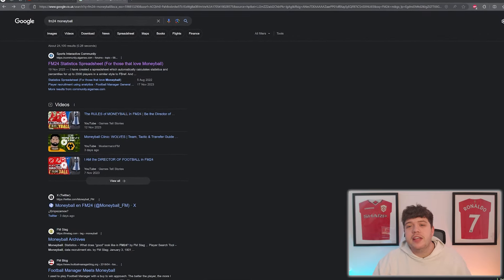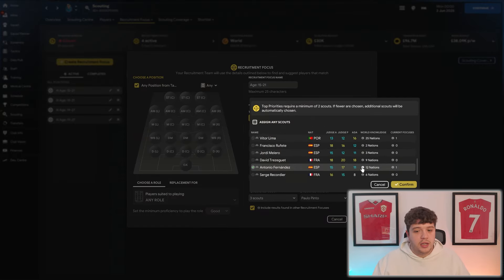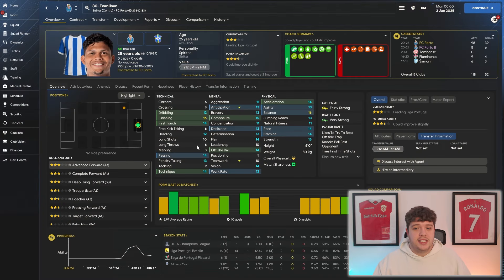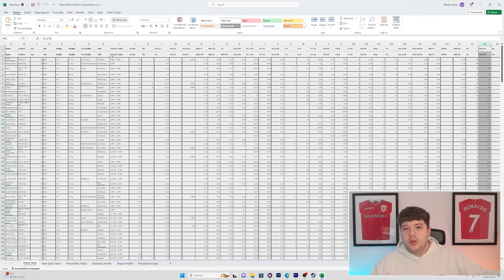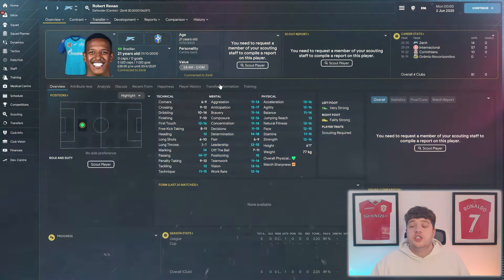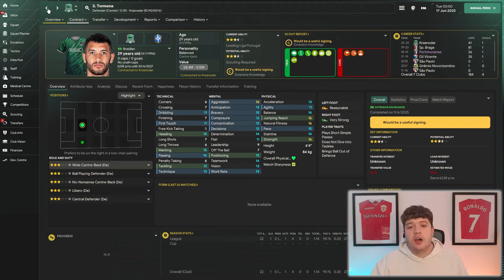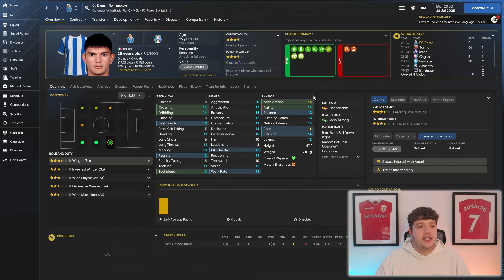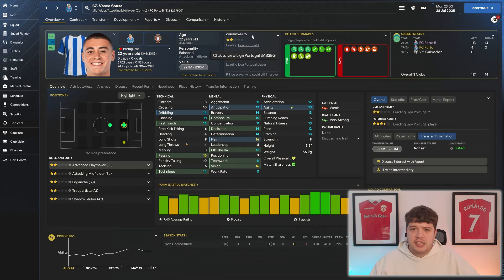The 7 Step Method of using Moneyball in Football Manager!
🚨MONEYBALL ON FM24 IS HERE🚨
The last few days have been SO FUN Learning 'Moneyball' and how to implement the approach into FM24!
Today at 5:30PM we have a FULL Guide with 7 Top Tips on how to Master Moneyball and take your team to the top!

7 TOP Tips to Master MONEYBALL on Football Manager!